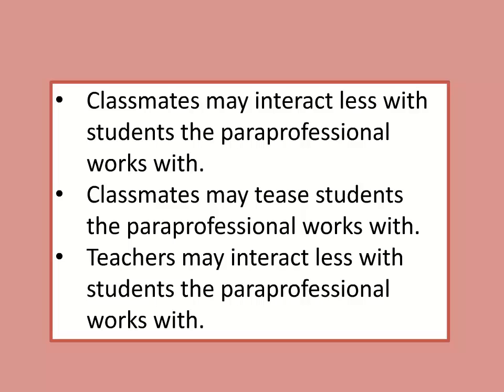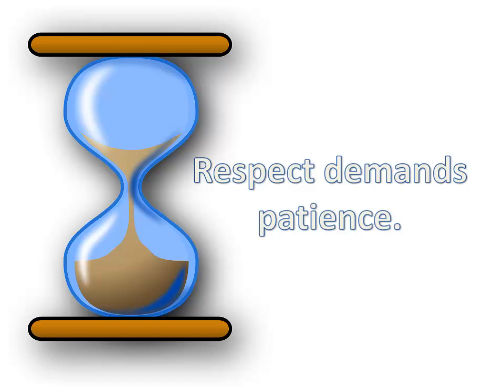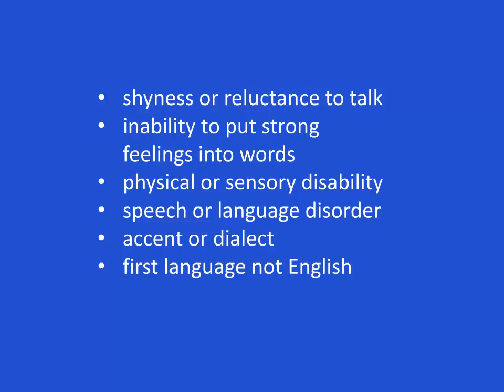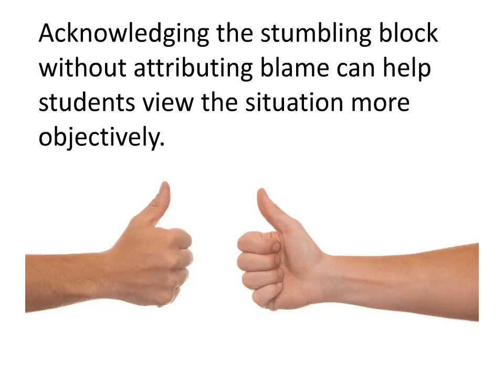Communicating with Students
Communication and Collaboration: Unit 2